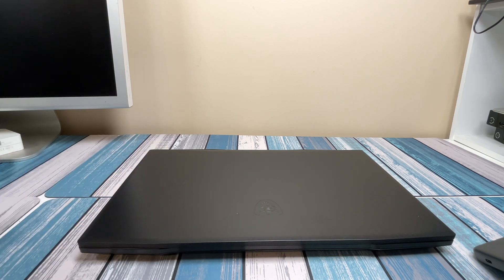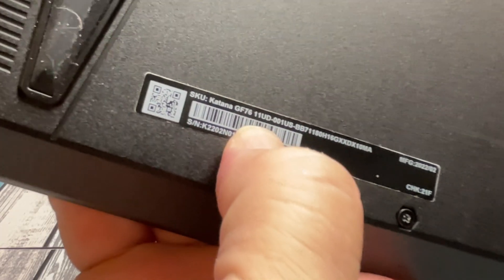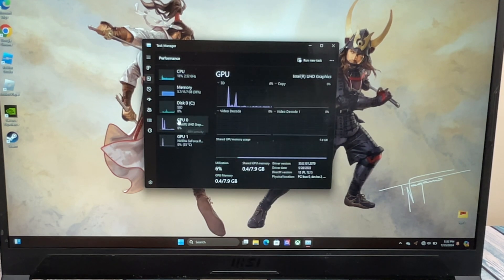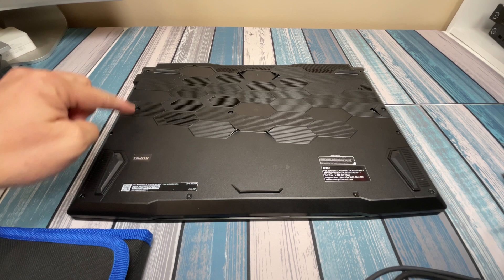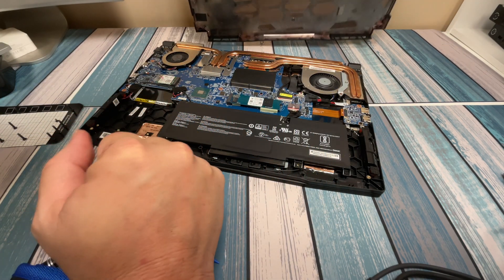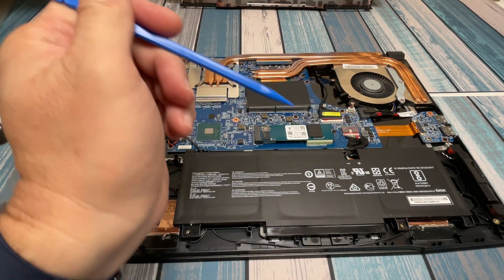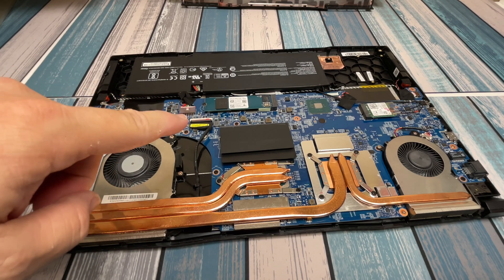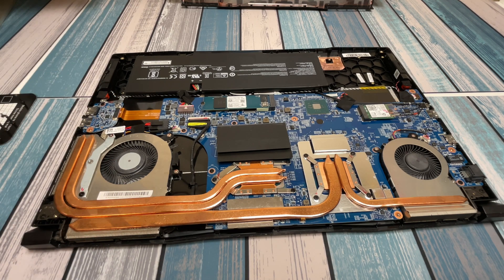Review And Upgrade Guide For The Msi Gf76 Katana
In this video, I review the MSI GF76 Katana 17" Gaming Laptop.  I show the 11UD model, but talks about the other options as well.  I discuss what the upgrade options are, and which one's you should prioritize.  This is a pretty easy laptop to work on, so if you want a little more drive space, or RAM, this video will show you how to do it yourself!

Here's a great deal on a 32GB DDR4 Upgrade
Here's the 64GB Upgrade

Here are some SSD Upgrade Options:
Budget Options:
1 TB
2 TB

Samsung Options (Gen4):
1 TB
2 TB

Here's a link to my trusty tool kit that I use for every upgrade:

Chapters
00:00 Introduction
00:38 Ports, etc.
01:53 Screen and Keyboard
02:13 Hardware Specs
03:31 Opening the case
05:36 SSD and RAM location and options
09:26 Summary